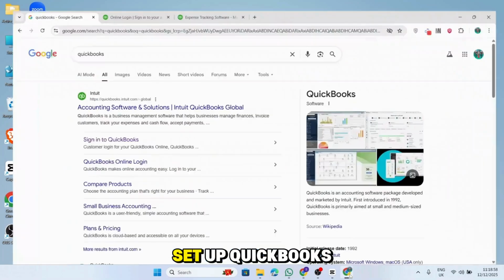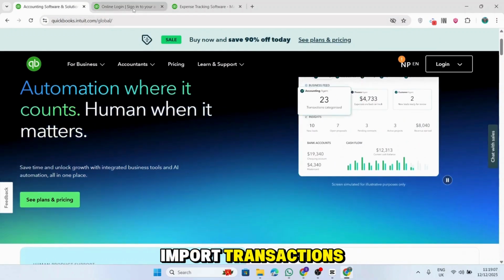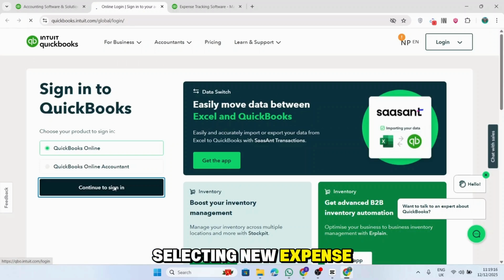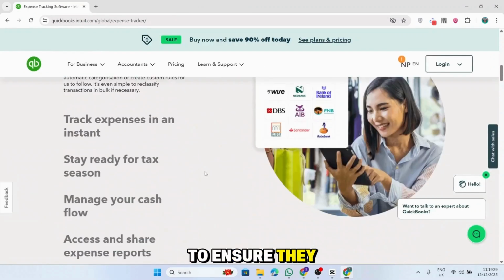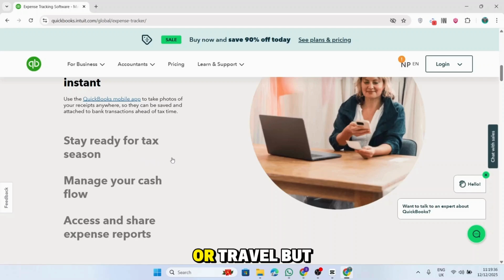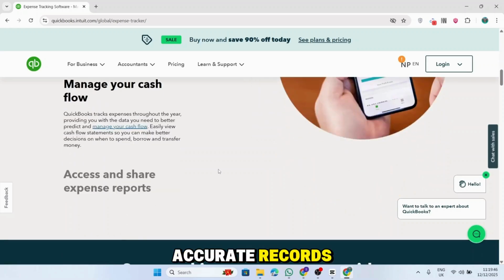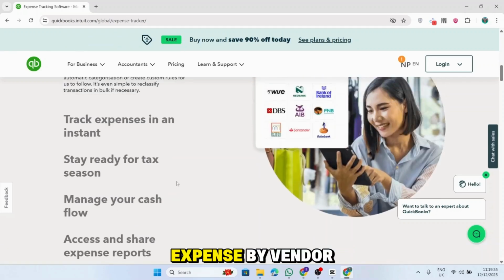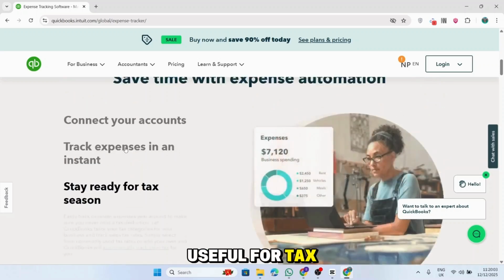How To Track Business Expenses to Maximize Deductions | QuickBooks 2025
Learn how to track expenses with QuickBooks in 2025 using simple, proven steps. This tutorial shows how to record business expenses, categorize transactions, and keep accurate financial records for small businesses and freelancers.

⏱ Timestamps:
00:00 — Why Expense Tracking Matters in QuickBooks
00:25 — Step 1: Add & Categorize Expenses
00:50 — Step 2: Review Reports & Stay Organized

Key Takeaways:
• Track expenses accurately using QuickBooks
• Categorize transactions for tax-ready books
• Improve cash flow and financial clarity
• Ideal for small businesses and freelancers
• Beginner-friendly accounting tutorial

Who This Is For:
• Freelancers and self-employed professionals
• Anyone using QuickBooks for accounting